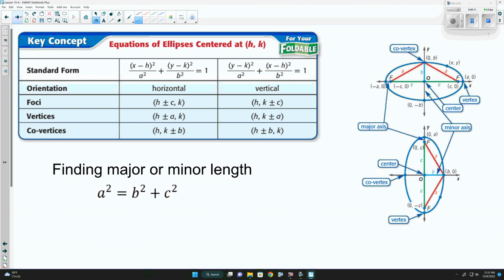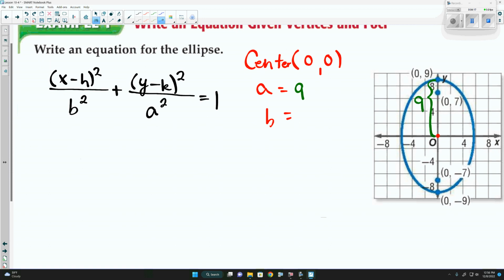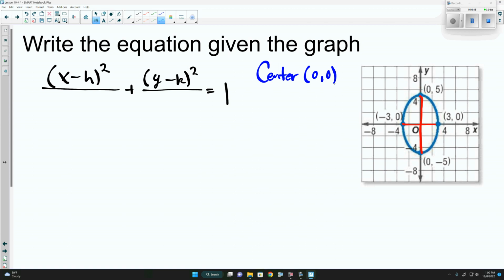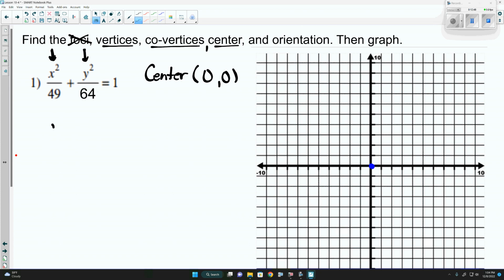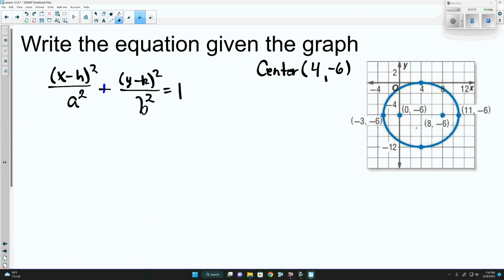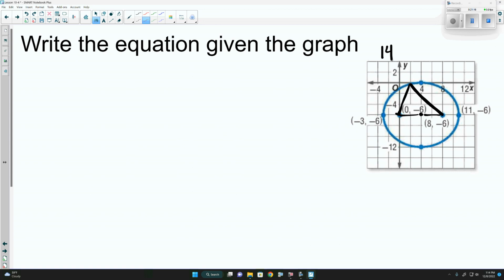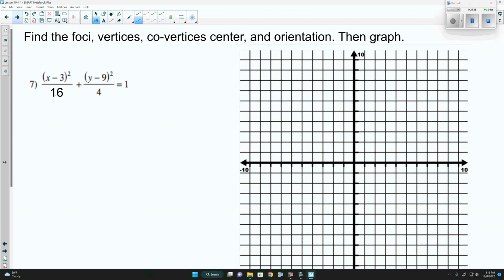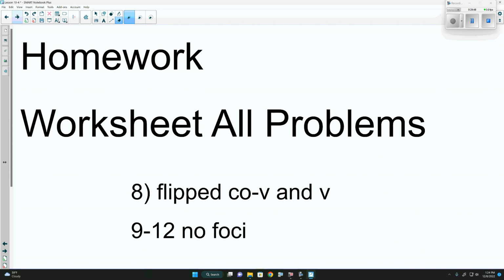Algebra 2 GB Chapter 10.4